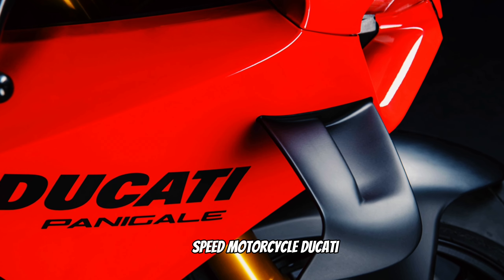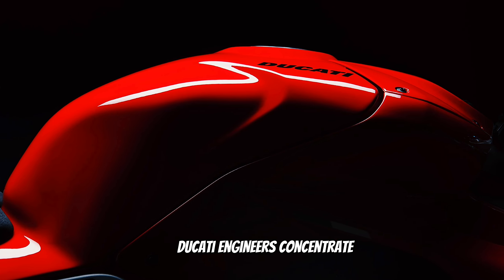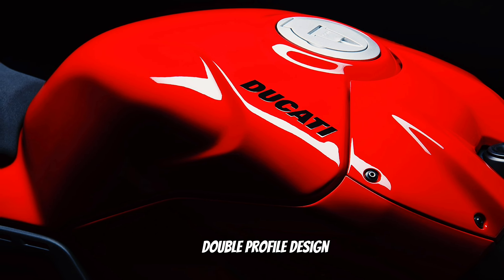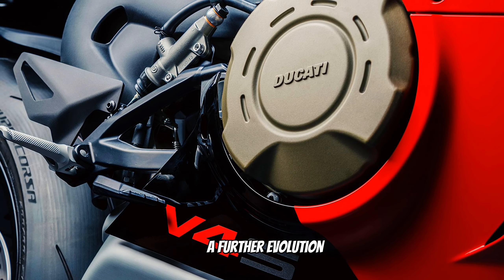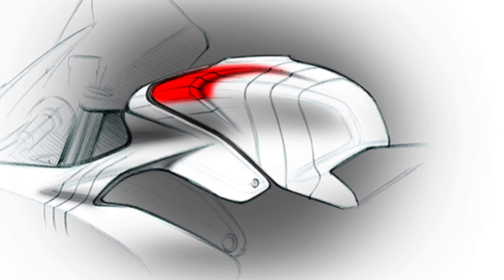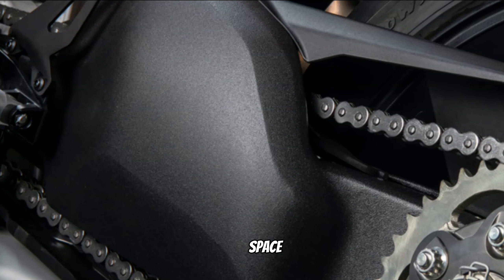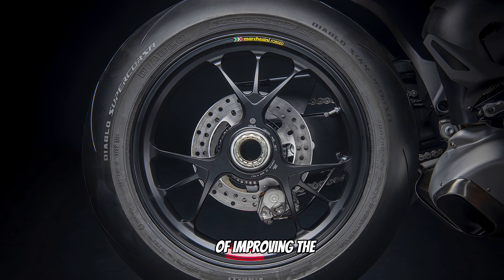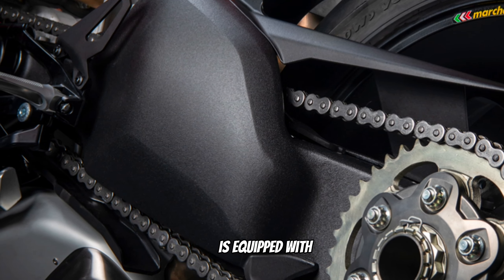2025 Ducati Panigale V4 Motorcycle Review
2025 Ducati Panigale V4 Motorcycle Review

The Evolution of Speed The Panigale V4 represents the last step in the characteristic path of Borgo Panigale's sports bikes. As is the case with motorcycles engaged in MotoGP and WorldSBK, the Panigale V4 is updated and improved year after year. A series of electronic improvements have been introduced that make the bike even easier and more intuitive for riders of all levels. The most significant updates affect every aspect of the bike: aerodynamics, engine, chassis, ergonomics, and electronics. The end result is a bike that is even faster on the track and at the same time increasingly intuitive and less fatiguing, which is as high performance in the hands of the professional rider as it is rewarding for an amateur.